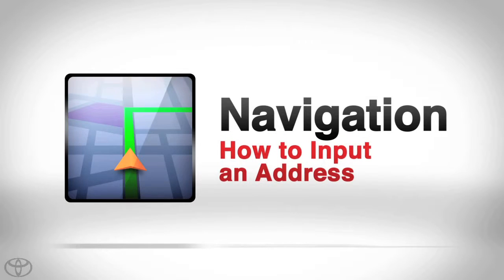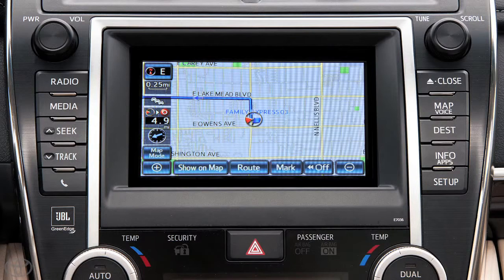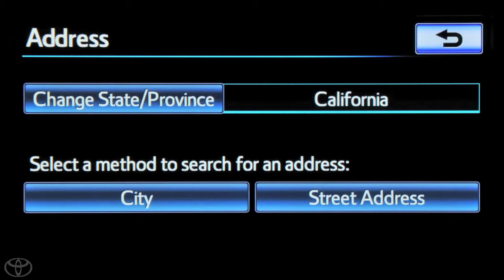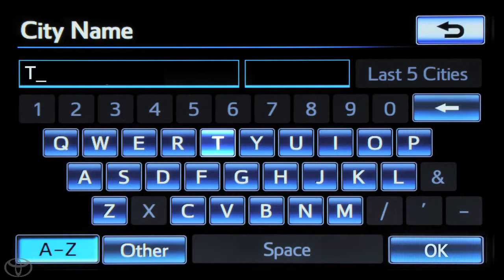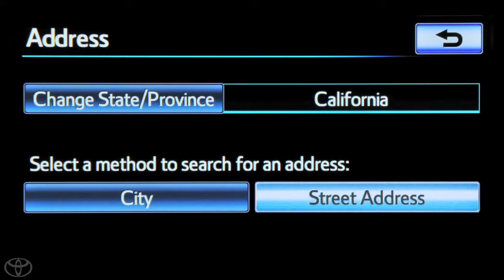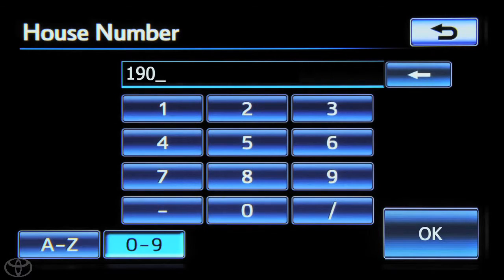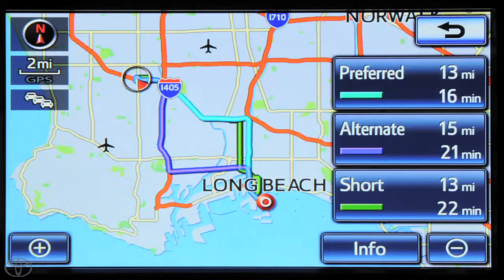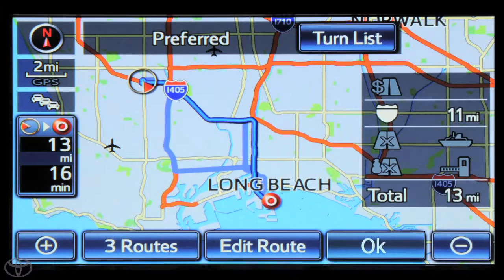How To Input an Address with Entune® App Suite Toyota